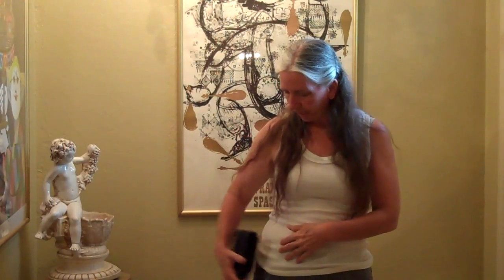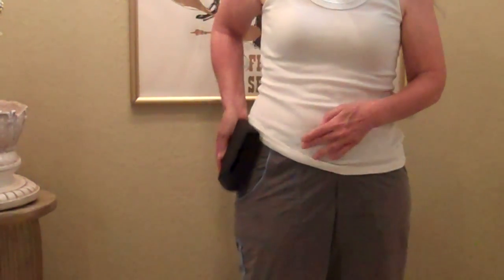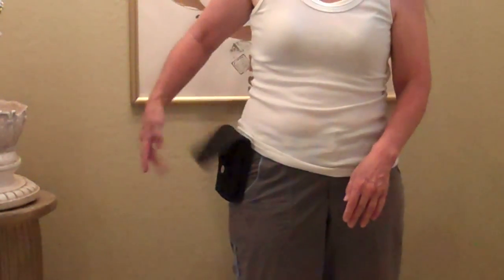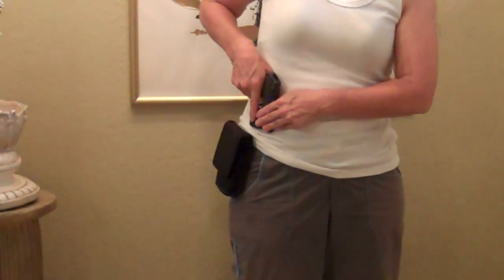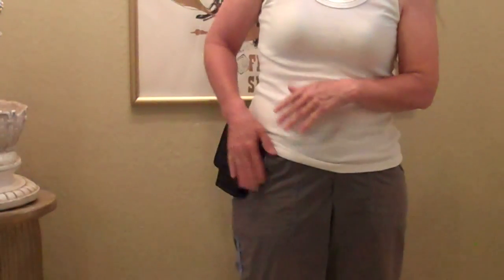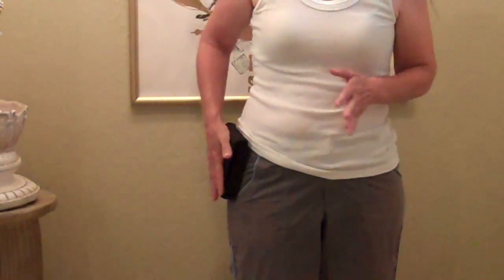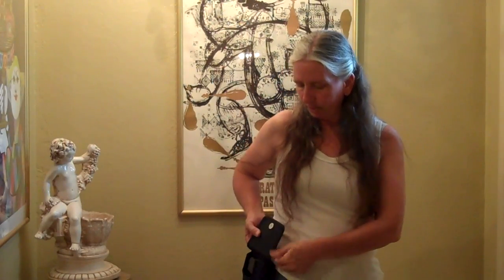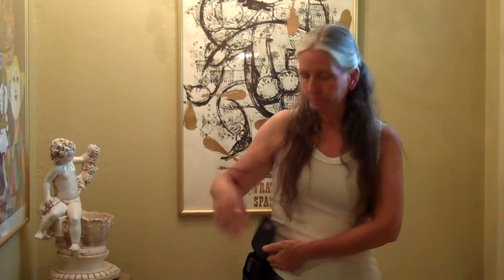Genesis Technologies PDA Style Holster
A review of Genesis Technologies PDA Style Holster